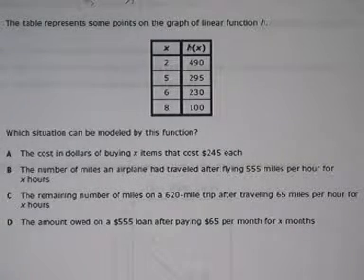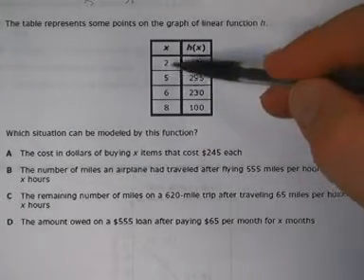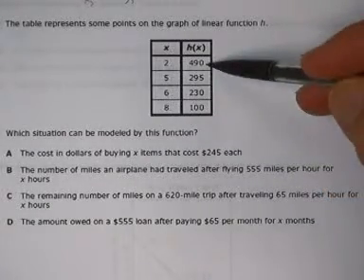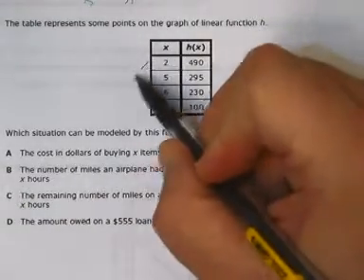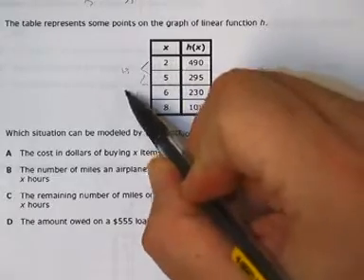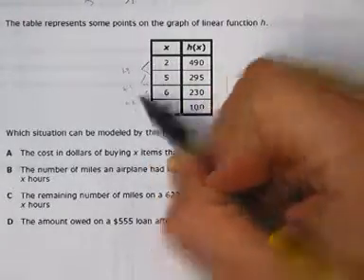Linear Functrions Review 05